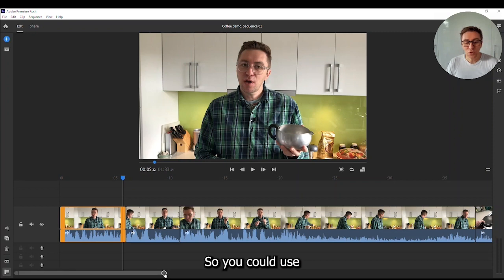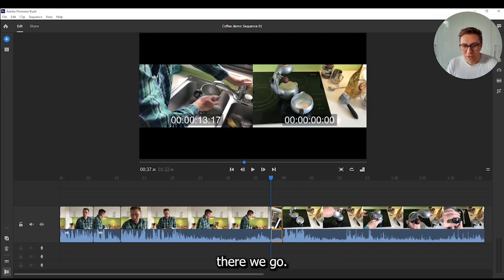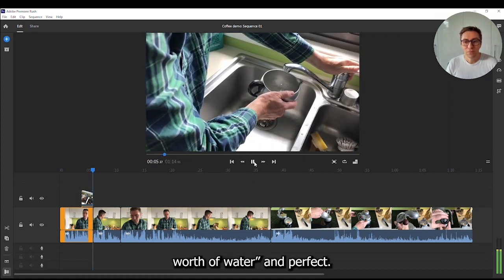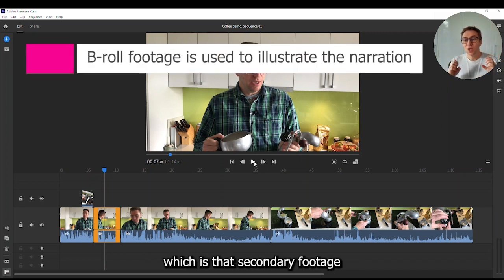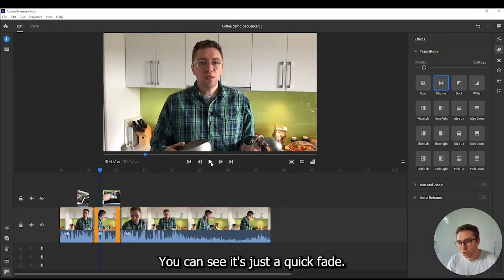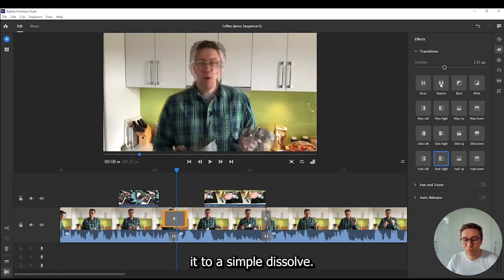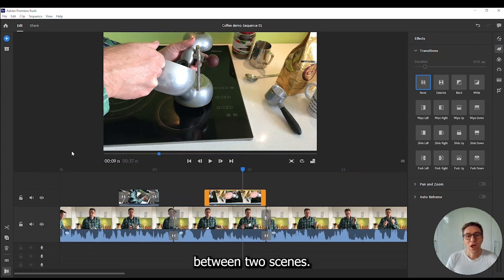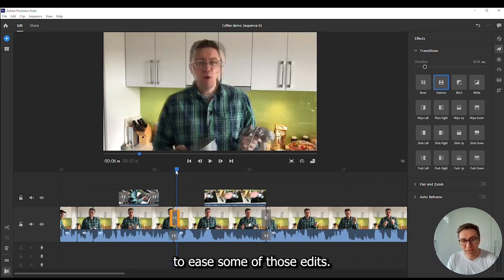Creating Instructional videos using Adobe Rush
In this video, you'll learn how to:
- set up Adobe Rush,
-Import video clips.
-Edit your videos by trimming and splitting
- Add b-roll footage to show close-ups and action shots over your narration
- Add transitions between clips
More skills in the next video!